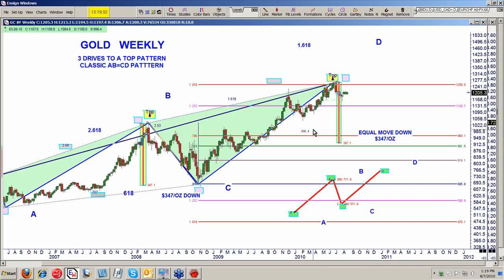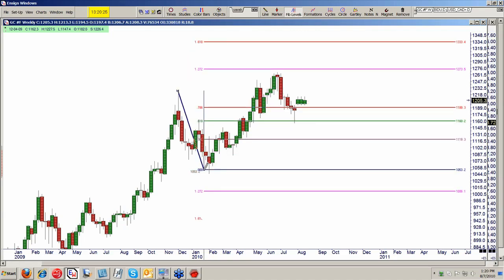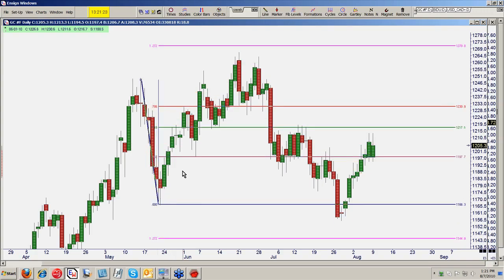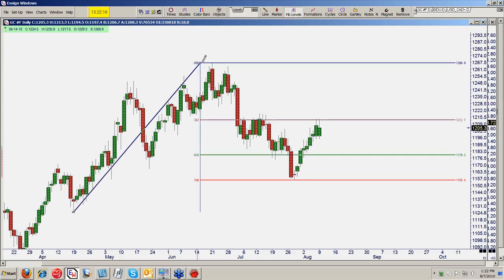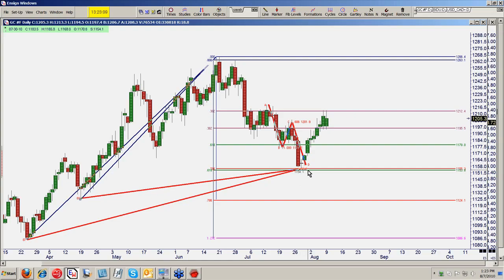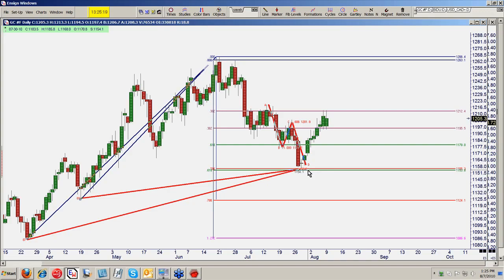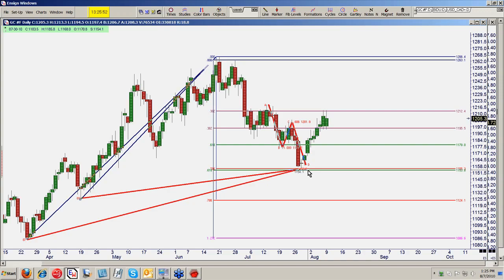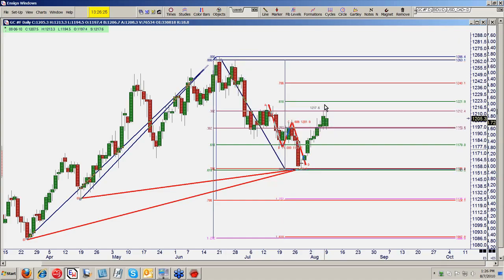Fibonacci: 9/9: Larry Pesavento: 8/7/10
This series of videos is from a live presentation with author Larry Pesavento.  In this presentation, Larry discusses the approach he uses in trading the markets utilizing Fibonacci cycles to measure and confirm market tops and bottoms.  This remarkably reliable approach to trading is sure to offer you something to think about and to add to your own strategies.  to sign up for our monthly free workshops and webinars just like this one.